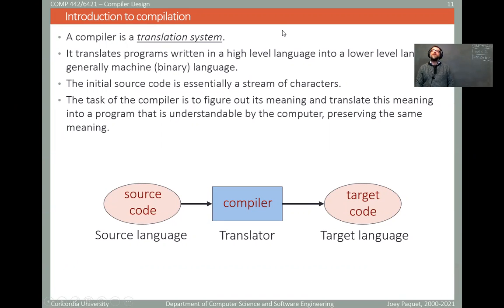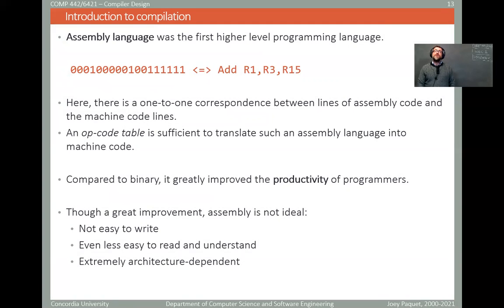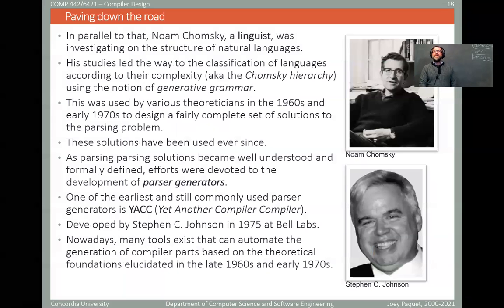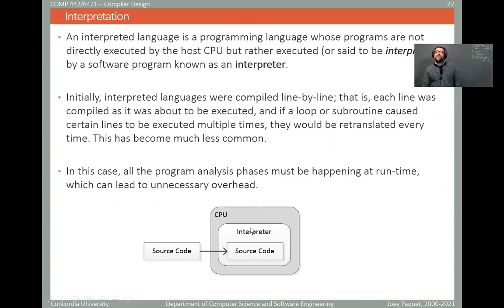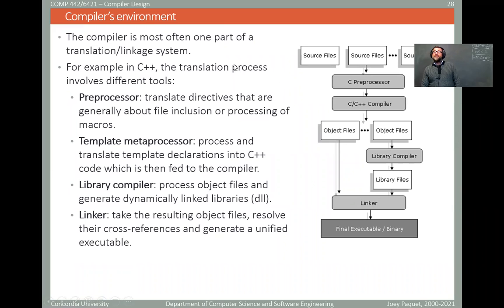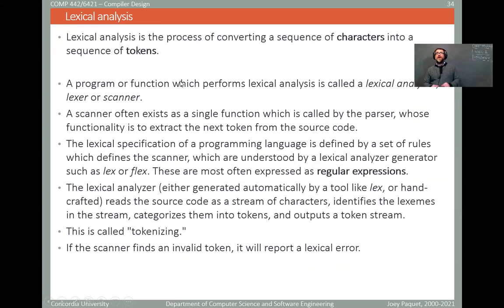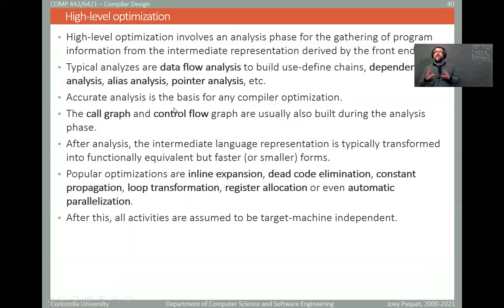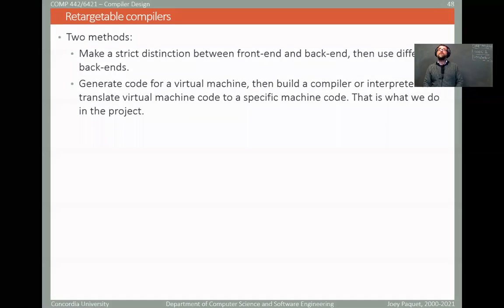COMP442/6421 - Compiler Design - week 1 - introduction - part 2/2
This video is for the course COMP442/6421 (Compiler Design) taught in the winter of 2021at Concordia University, Montreal , Canada. It presents an introductions to the various phases and issues involved in the compilation process, as we shall see in more details in the subsequent lectures throughout the semester.